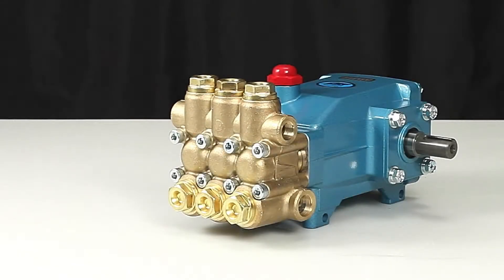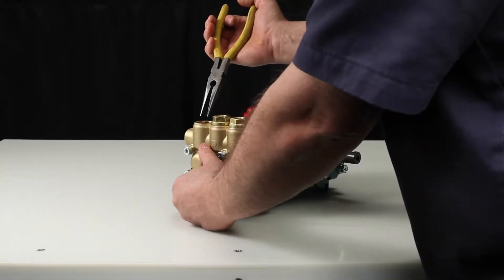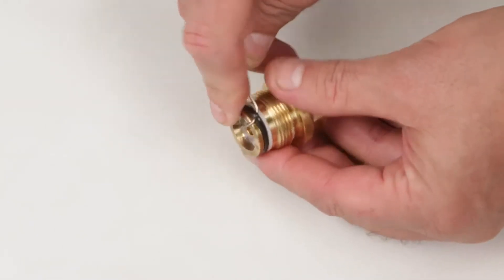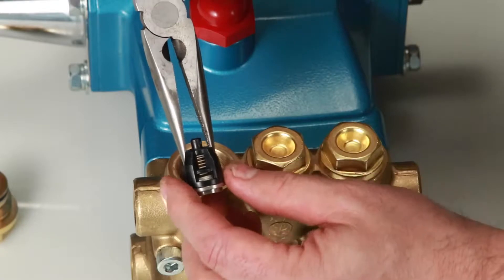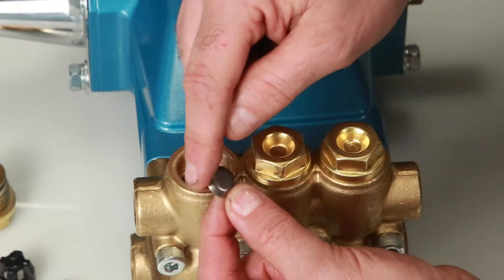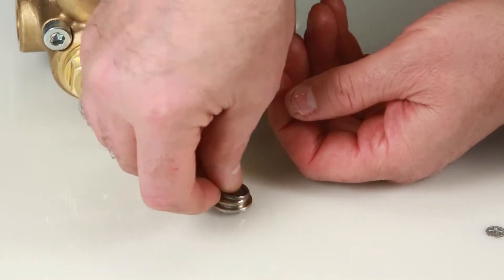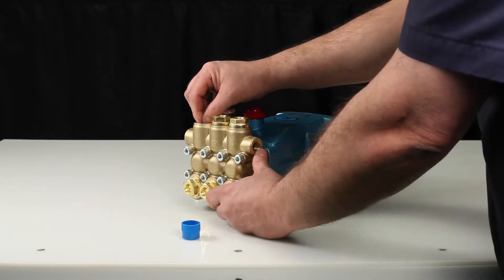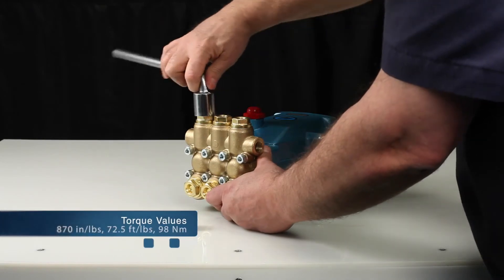How to Service the Valves in the Cat 5CP Series Plunger Pumps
A video demonstrating how to service the valves in the Cat 5CP Series Plunger Pumps.

Models include: 5CP3120 and 5CP5120